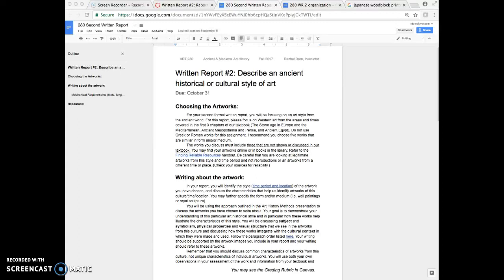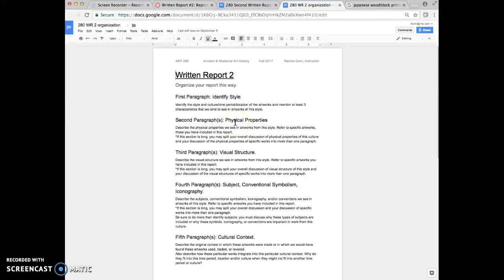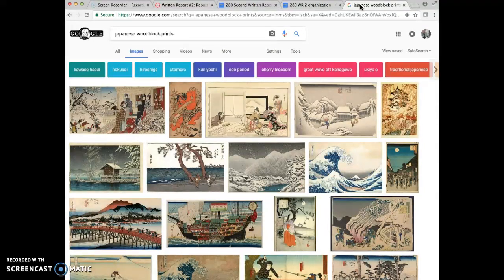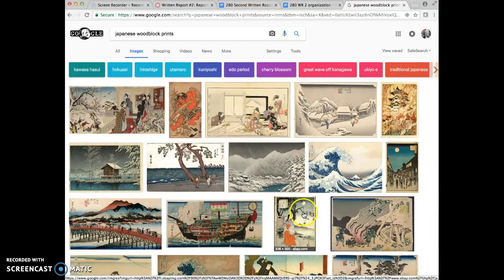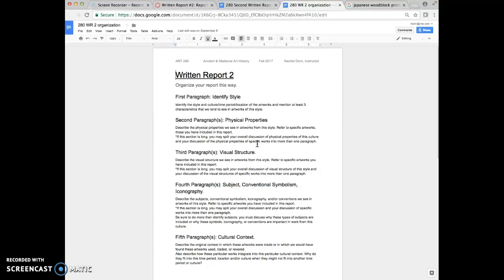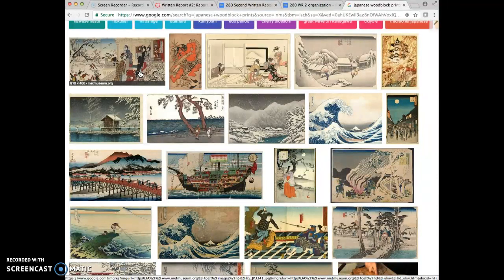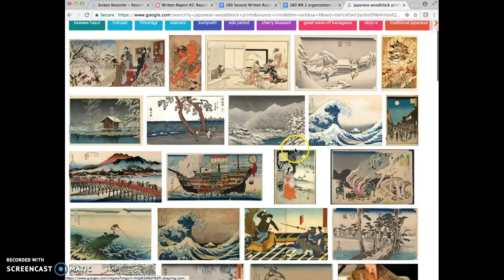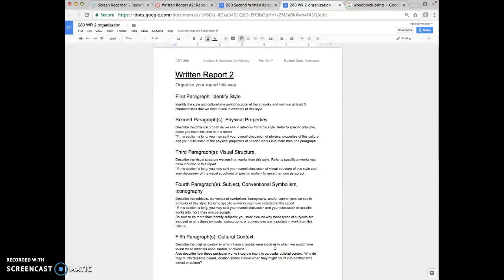280 WR2 organizing your report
This video for ART 280 introduces how to organize Written Report #2 (also applies to Written Report #4).